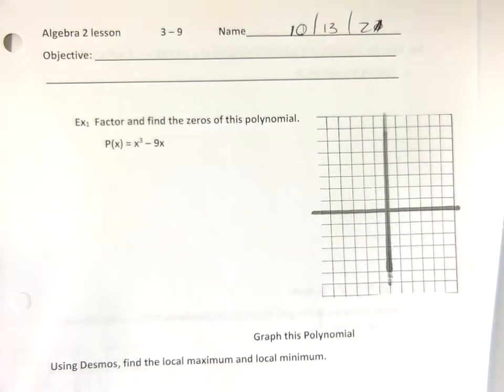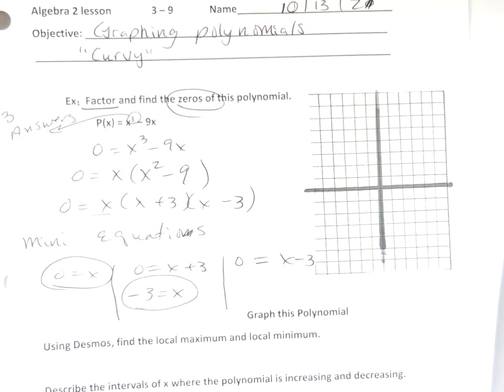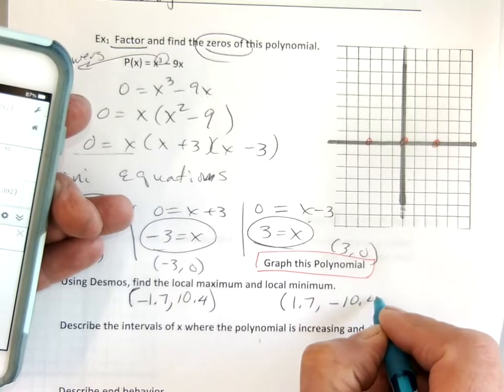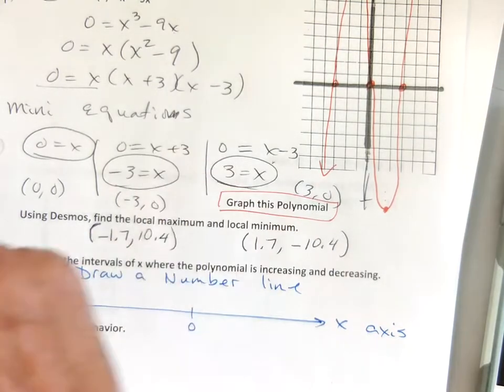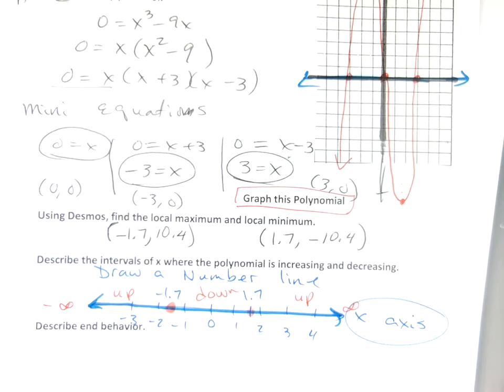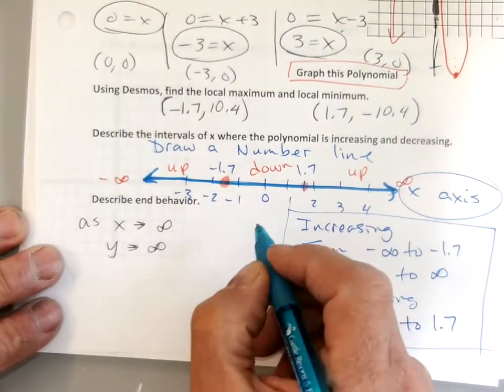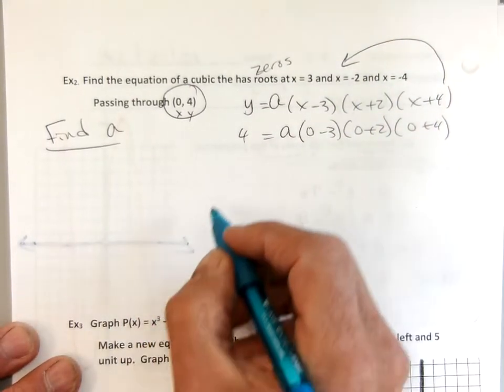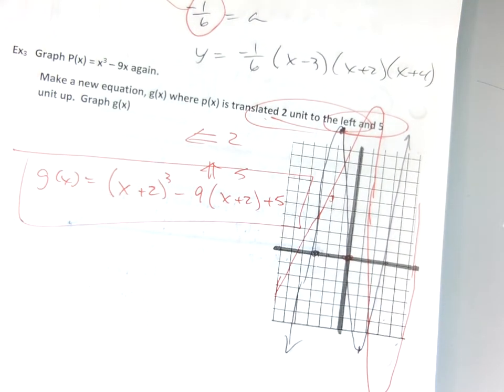Alg 2 3 9